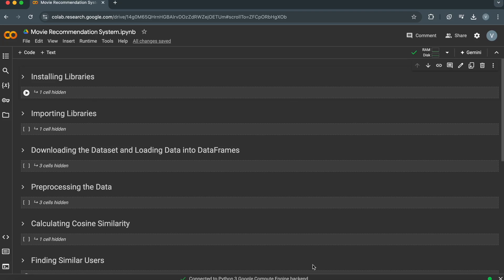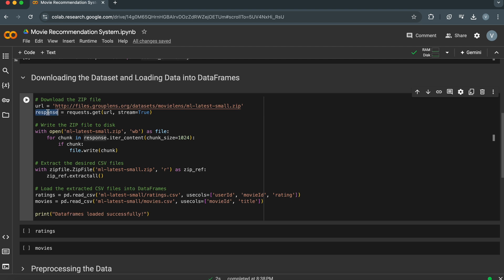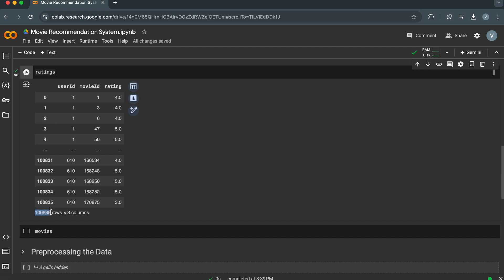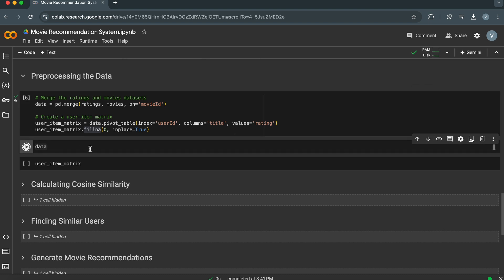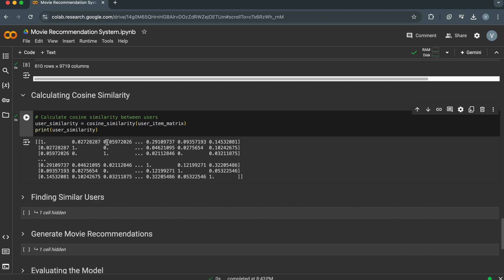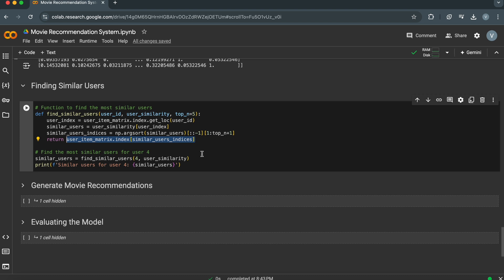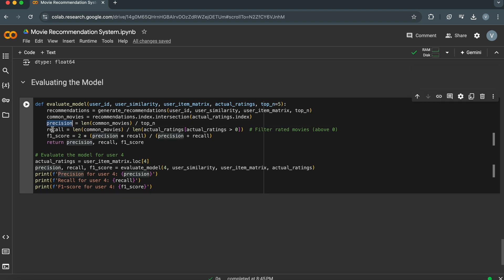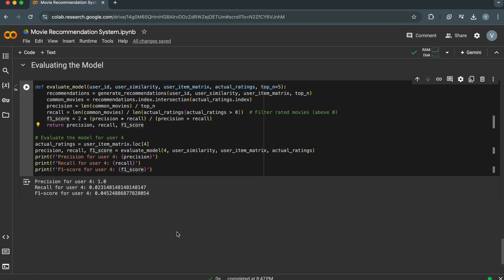Building a Movie Recommendation System with Scikit-Learn in 10 Minutes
🎬 Unlock the secrets of AI-powered movie recommendations! In this step-by-step tutorial, learn how to build your very own movie recommendation system using collaborative filtering with Python and Scikit-Learn. We'll use the MovieLens dataset, which contains movie ratings from users. Perfect for beginners and data science enthusiasts alike!

🔥 What you'll learn:
- Collaborative filtering techniques
- Working with the MovieLens dataset
- Implementing cosine similarity
- Generating personalized movie recommendations
- Evaluating your model's performance

👨‍💻 Follow along as we code a recommendation system from scratch, and discover how Netflix, Amazon, and other tech giants suggest content you'll love. No prior machine learning experience required!

🚀 Level up your Python and data science skills in just 10 minutes.

💡 Got questions or topic suggestions? Drop them in the comments below!